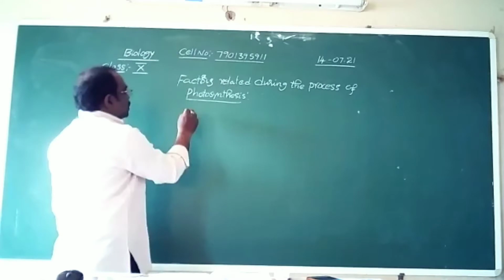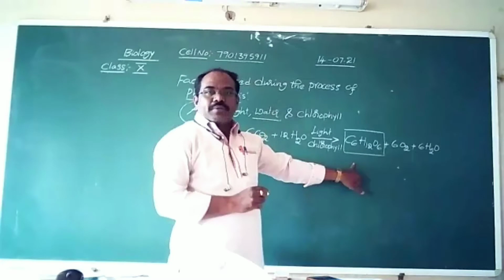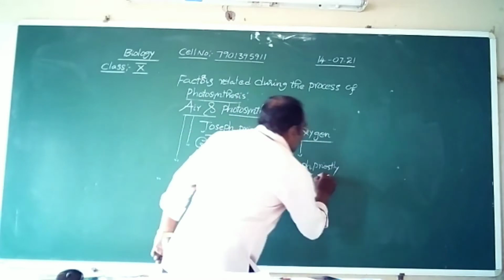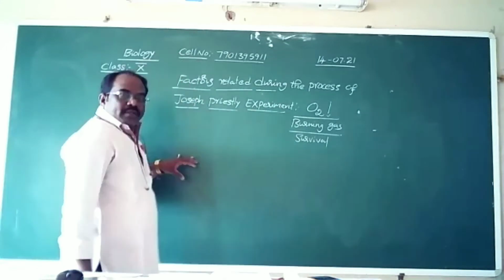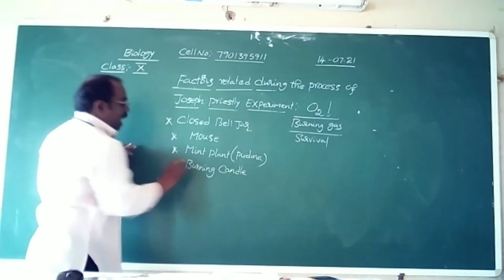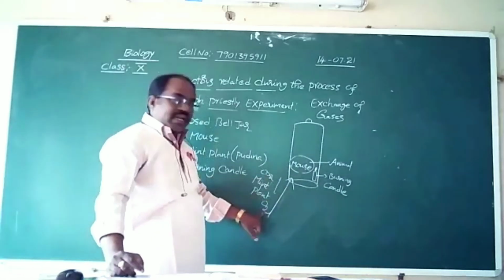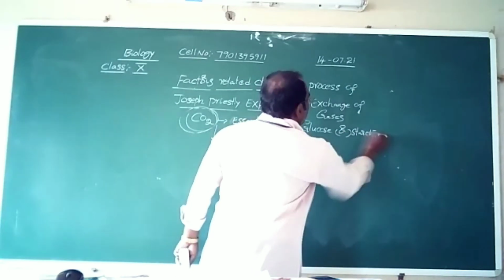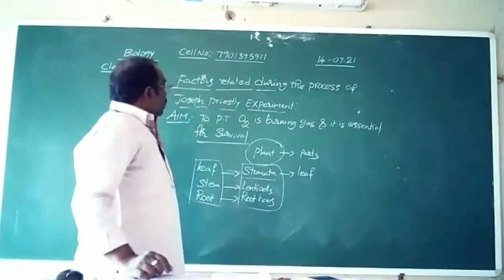10th Class Chapter-1 Priestly Experiment